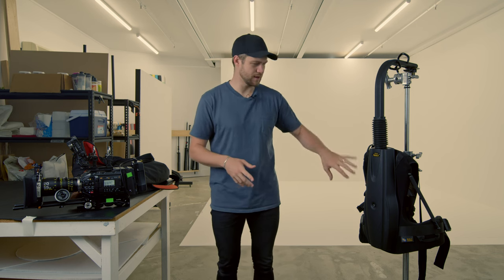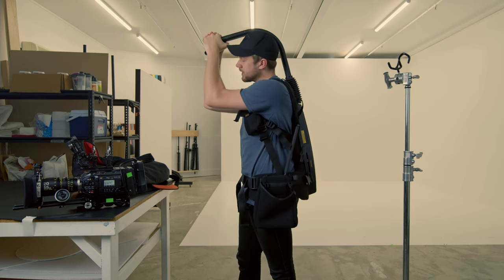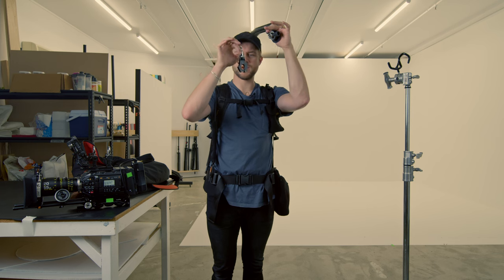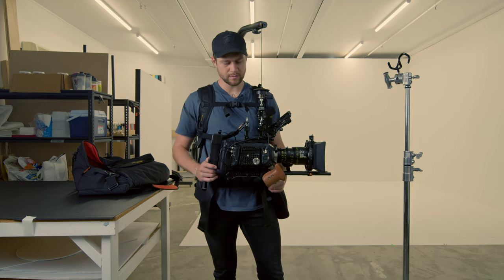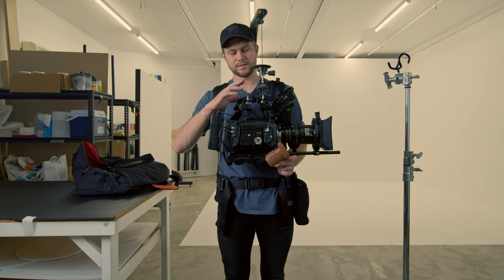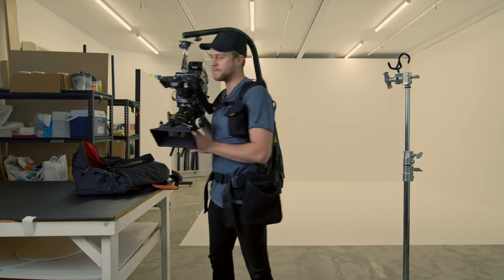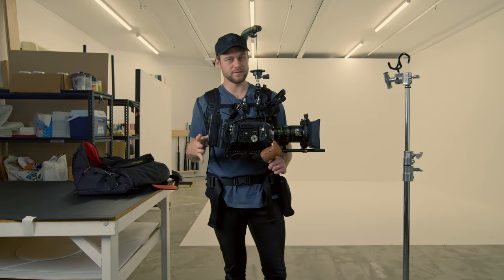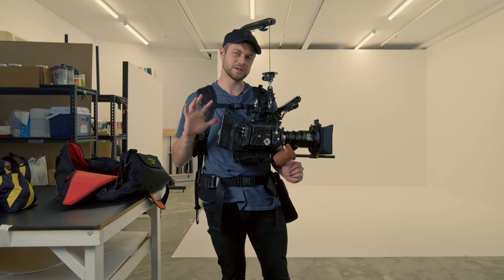Easyrig Vario 5 - Setup with Ursa Mini Pro G2 and DZO Film 20-55mm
The Easyrig Vario 5 is easily one of the most used pieces of camera equipment we own. It is used on almost every project as it is so versatile and reliable.

Timestamps:
 0:00 - Easyrig Vario 5 Intro
0:35 - Sample Footage using the Easyrig
1:26 - Easyrig Setup and Putting It On
4:00 - Connecting the Camera (Quick Release System)
5:36 - Balancing the Camera & Camera Movement
7:29 - Tilting the Camera with Eye Hooks
8:34 - Fit and Comfort
9:19 - Extra Pockets are a Bonus!
9:53 - Does the Easyrig Stabilise Footage?
10:27 - More Sample Footage using the Easyrig
11:05 - Final Thoughts

Equipment